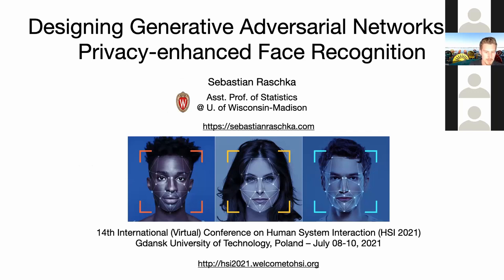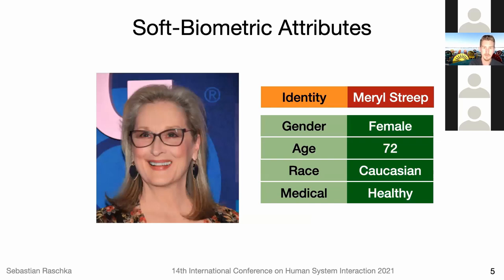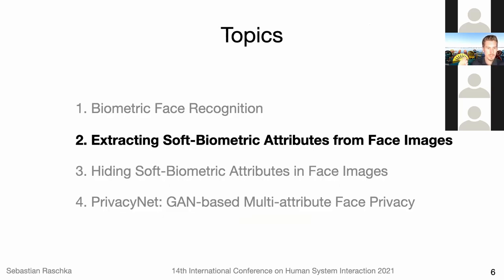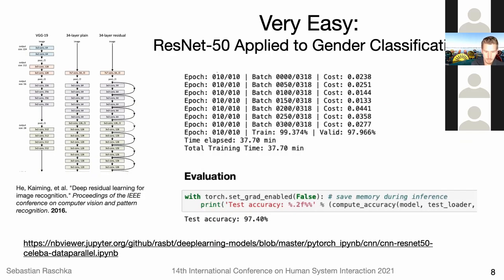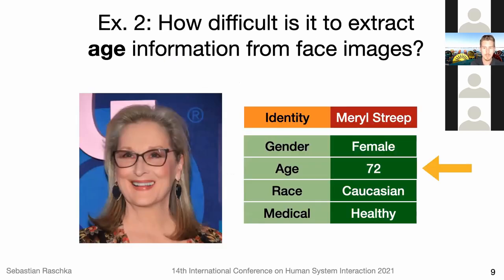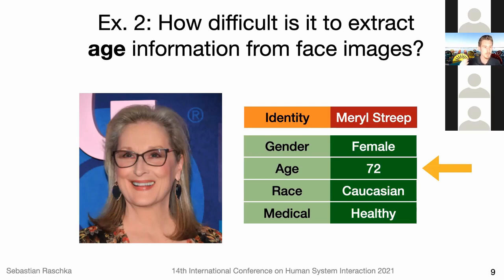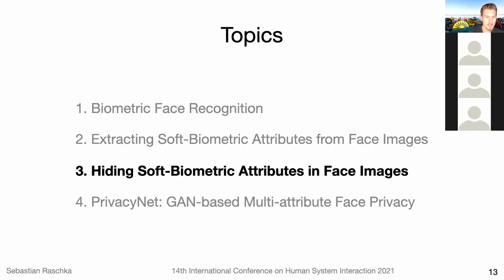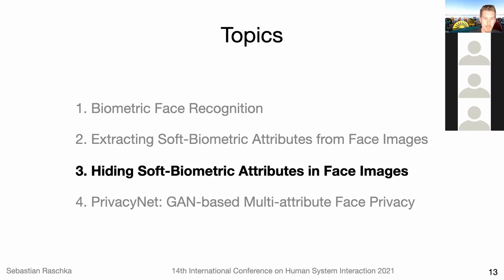Designing Generative Adversarial Networks for Privacy-enhanced Face Recognition (Conference rec.)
July 2021. Invited keynote talk at the 14th International Conference on Human System Interaction (HSI 2021).

After introducing the main concepts behind face recognition and soft-biometric attribute mining (i.e., the extraction of information such as age, gender, race, health information, and others), this talk discusses different methods for hiding soft-biometric information from facial recognition systems. After introducing the main methodologies, the talk focuses on the PrivacyNet architecture, which is a GAN-based approach to collective and selective facial privacy.